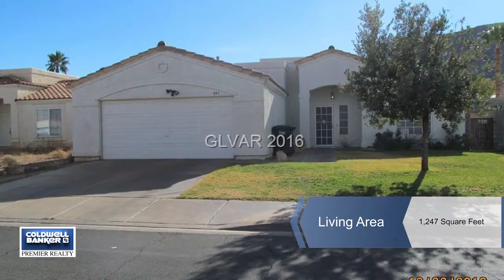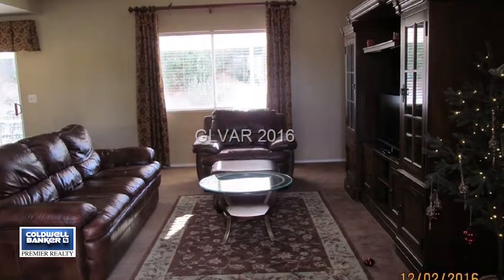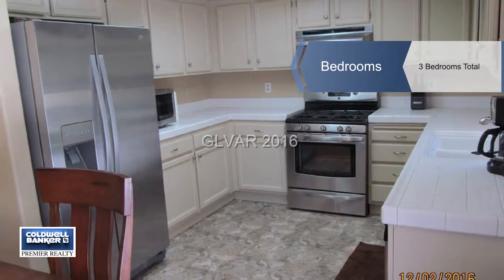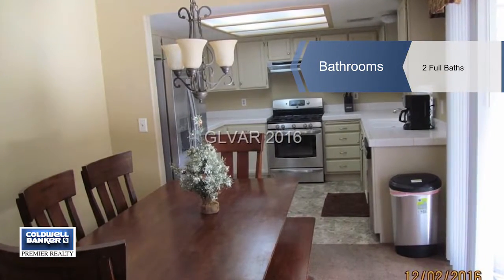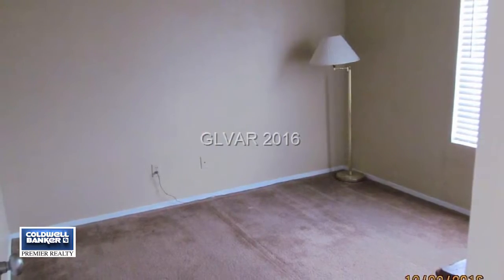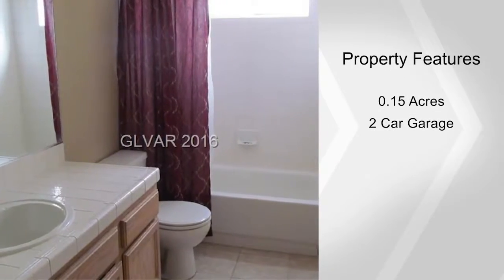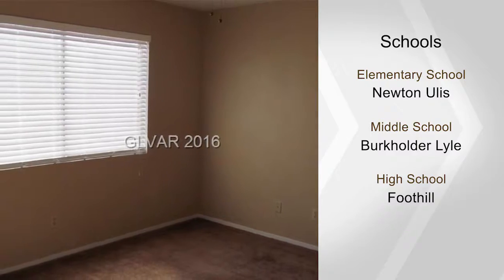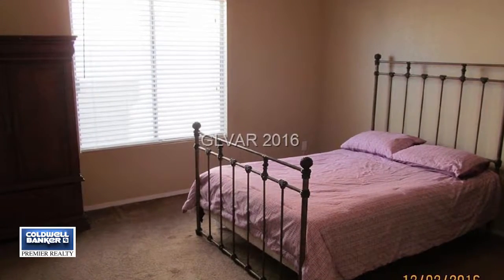443 OPAL DR, Las Vegas, NV 89015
Super Cute!  3 BR 2 Ba, Covered patio, big back yard!  All new SS appliances in kitchen.  House is clean and ready for quick move in.